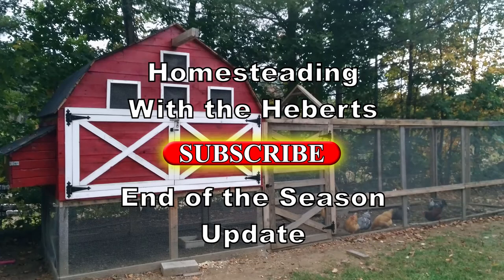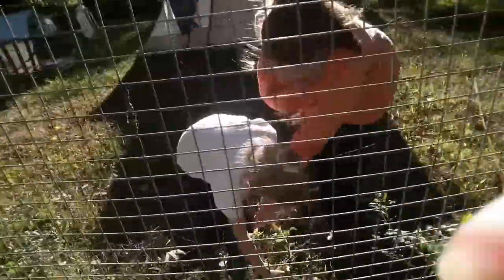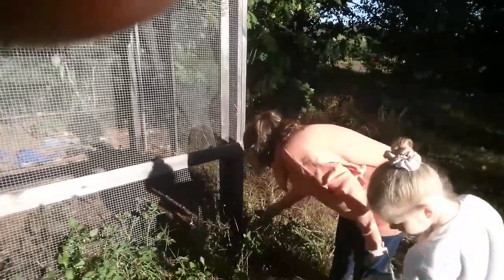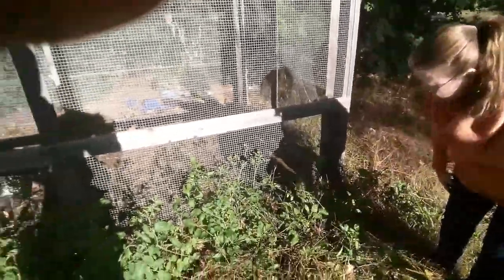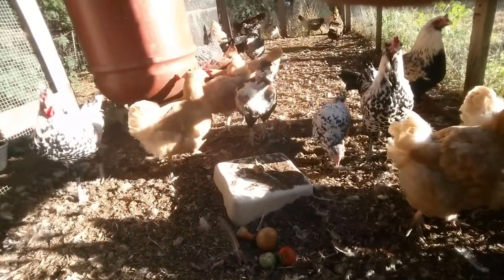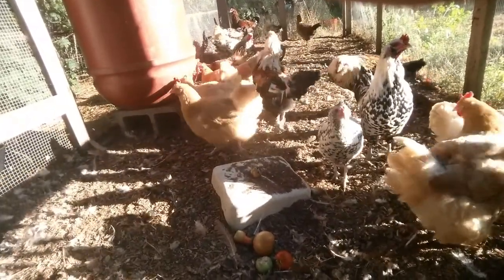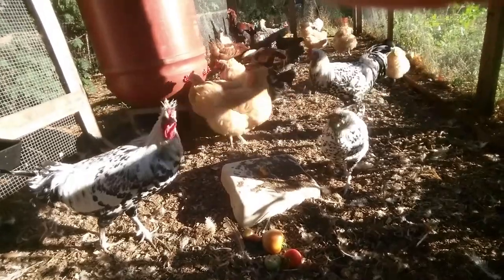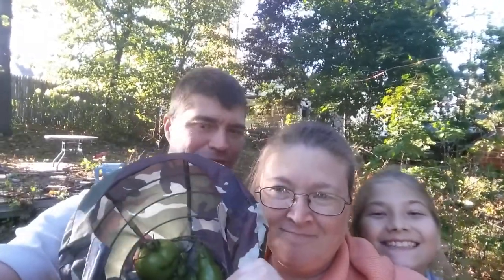End of the season update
Well, fall is here and the end of the growing season is here for us here in NH. We decided that with the pending frost coming tomorrow it was time to pick whatever we could. We got some tomatoes and checked out the chickens. We even found some extra protein for the chickens.